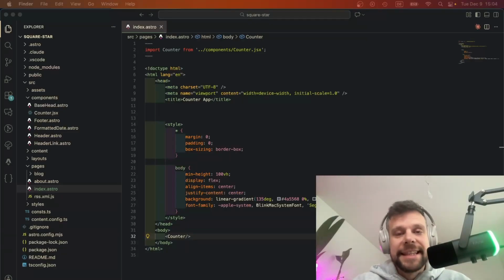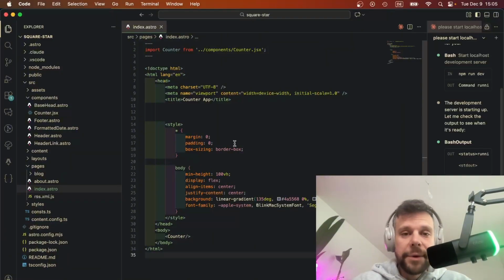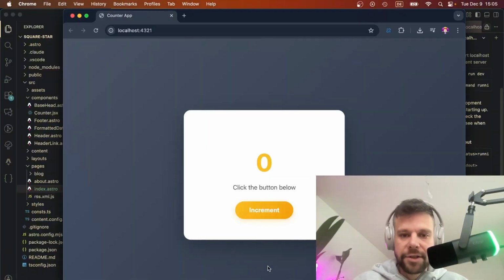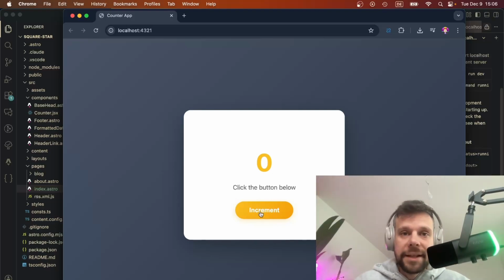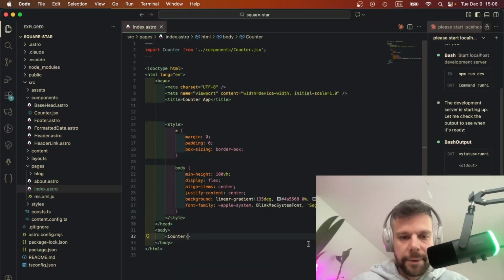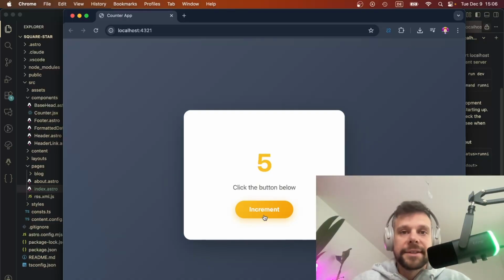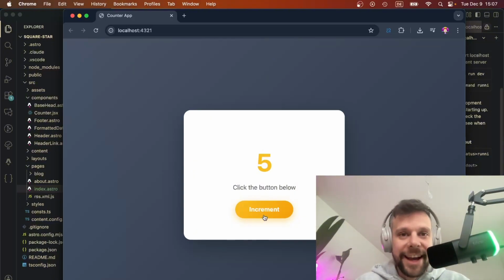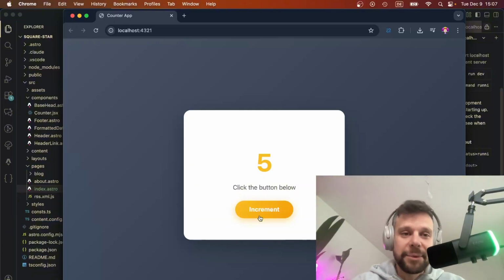Why is it called AstroJS islands?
Why Are Astro JS Islands Called "Islands"? 🏝️
Ever wondered why Astro's architecture pattern is called "islands"? In this video, I break down the metaphor behind Islands Architecture and explain how Astro uses it to create blazing-fast websites.
We'll cover:

What Islands Architecture actually means
Why the "island" metaphor fits perfectly
How Astro's islands differ from traditional SPAs
The performance benefits of isolating interactivity
Real examples of islands in action

Islands Architecture treats interactive components like islands of interactivity in a sea of static HTML. Instead of shipping a massive JavaScript bundle for your entire page, only the interactive parts (the islands) get hydrated with JavaScript, while everything else remains lightweight static HTML.
Perfect for developers curious about modern web architecture, Astro beginners, or anyone interested in web performance optimization!
Timestamps:
0:00 - Introduction
0:45 - The Island Metaphor Explained
2:15 - How Astro Implements Islands
4:30 - Performance Comparison
6:00 - Practical Examples